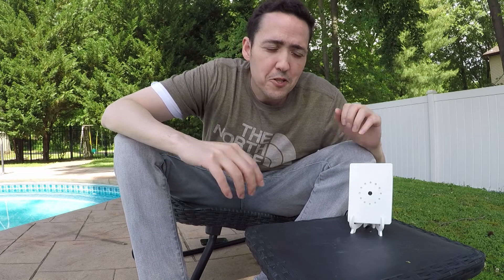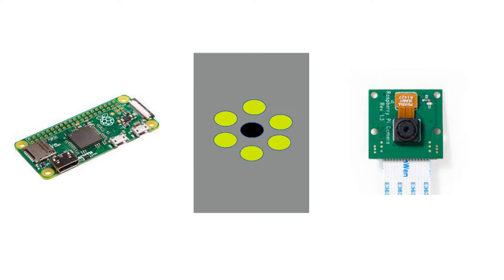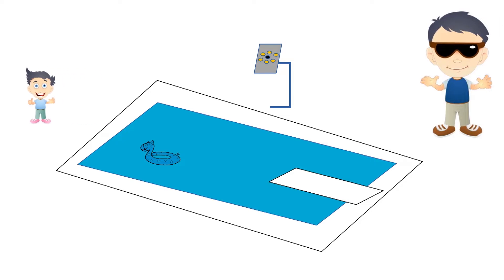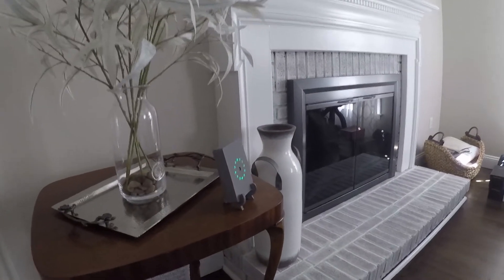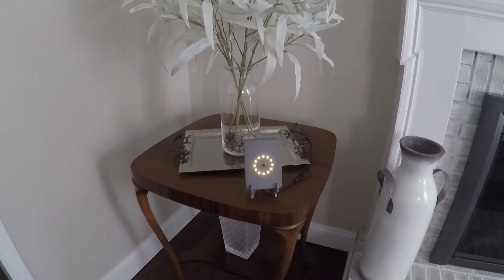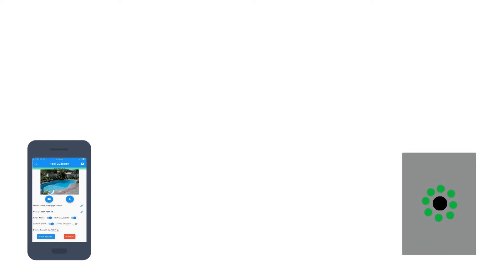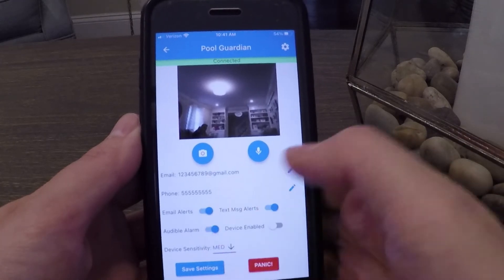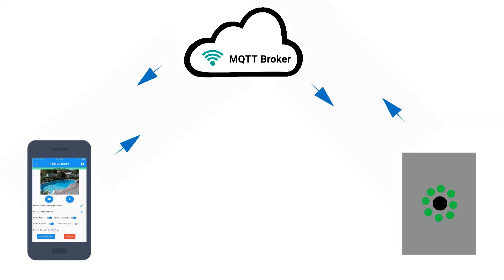My AI powered life saving invention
An in-depth look at a device I invented using artificial intelligence that can potentially save children from downing in swimming pools.